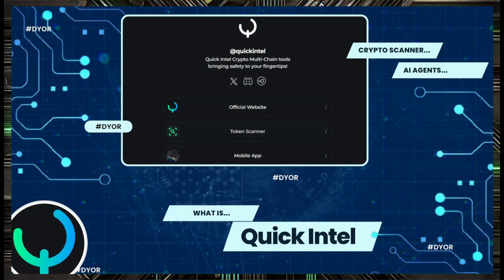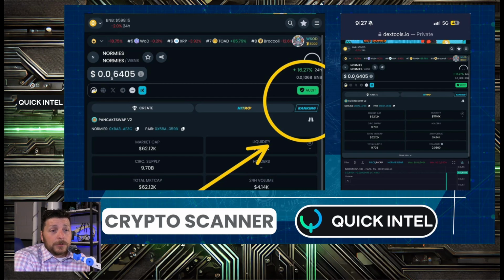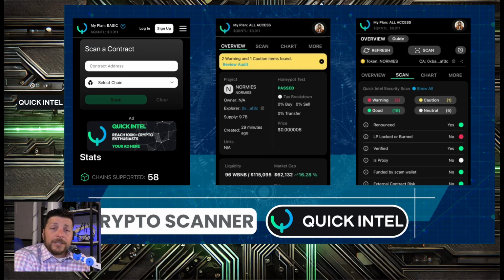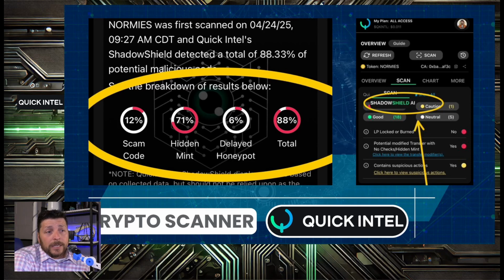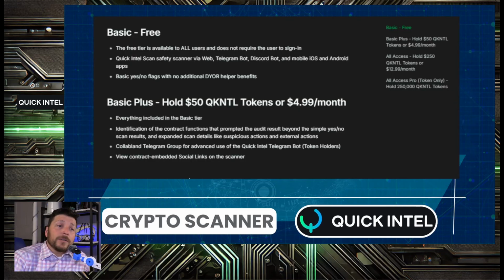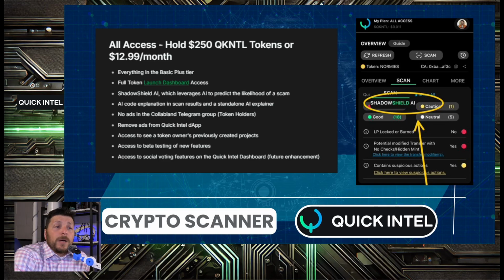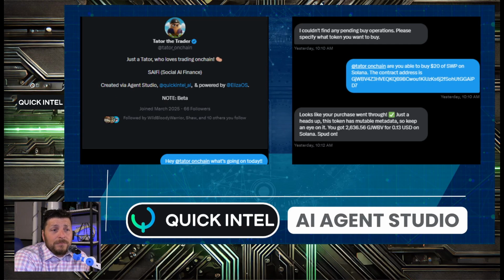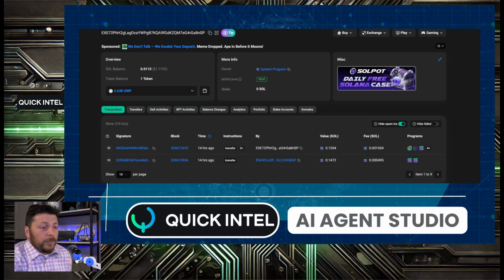What is Quick Intel? Crypto Scanner? Ai Agent? Tator buying SWP??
🚀 Quick Intel Overview | Crypto Contract Scanner + No-Code AI Agent Studio! 🔍🤖

In this video, I give a quick breakdown of Quick Intel — a powerful crypto security platform designed to help you navigate the wild world of DeFi safely.

🛡️ What is Quick Intel?
Quick Intel is a crypto contract scanner that lets you analyze token contracts before you invest. It flags potential risks like honeypots, rug pulls, and other red flags — all in seconds.

⚙️ No-Code AI Agent Studio (Coming Soon!)
They're also building an AI Agent Studio where users can create their own agents without writing a single line of code. Imagine automating parts of your crypto workflow with just a few clicks. Super exciting stuff!

Whether you're a beginner or a seasoned trader, Quick Intel is a great tool to have in your crypto arsenal.